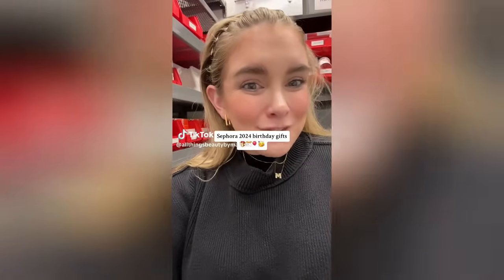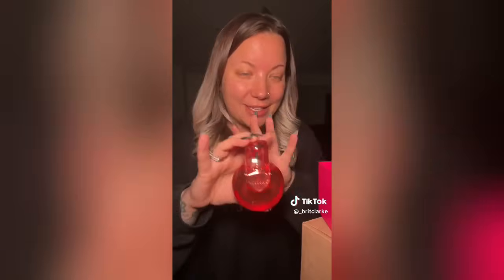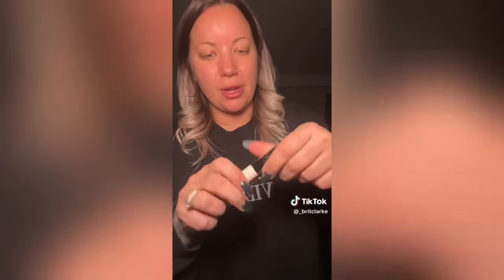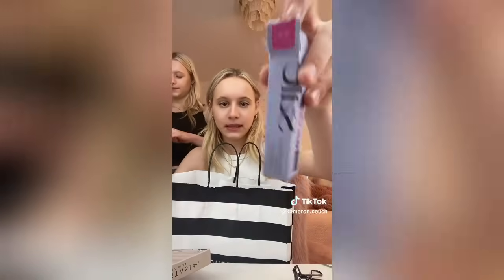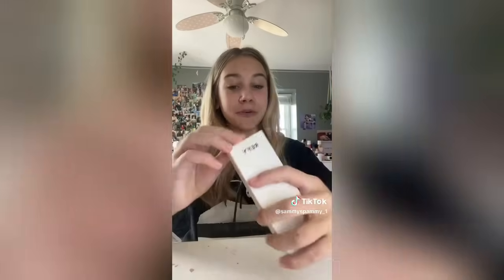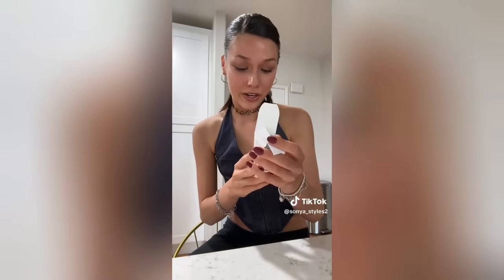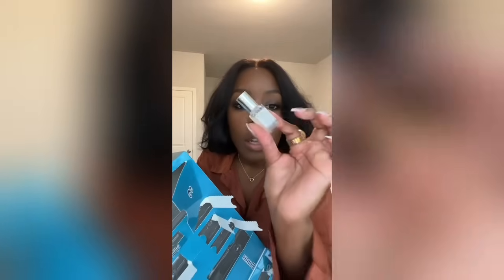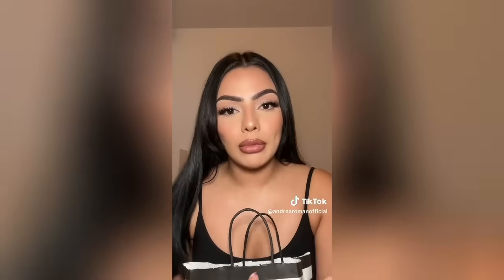1 HOUR Of Huge Haul TikToks - New Haul TikTok Compilation #74